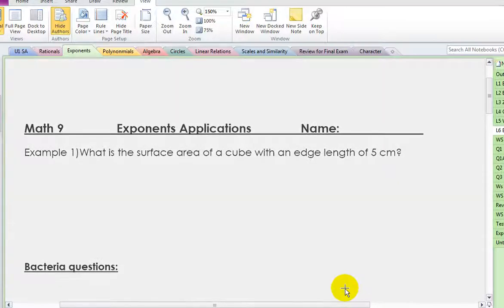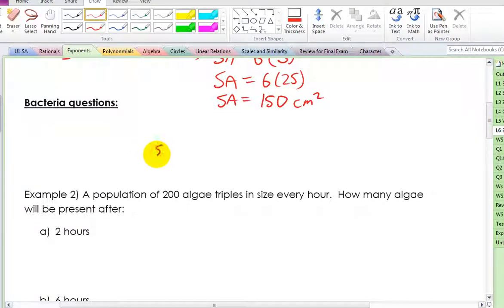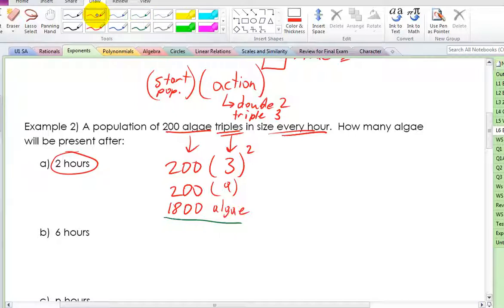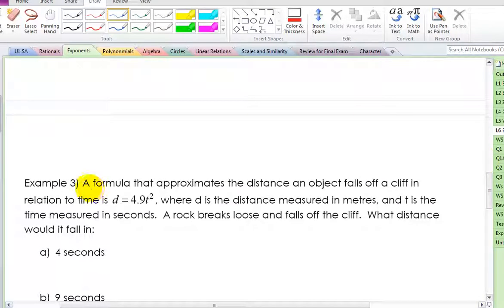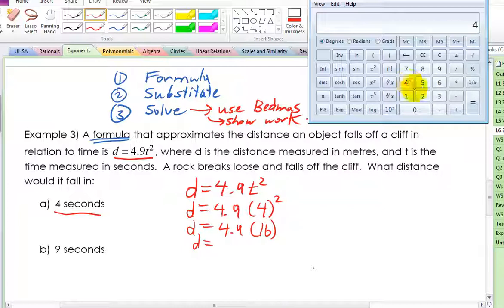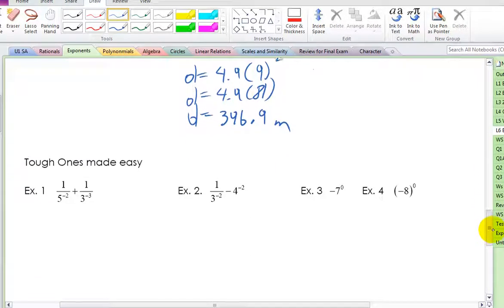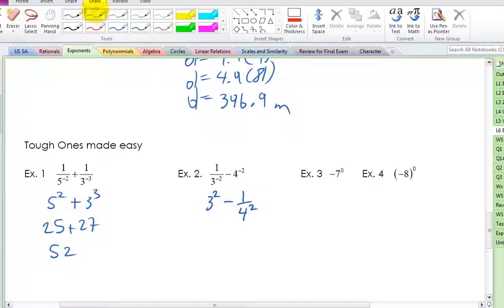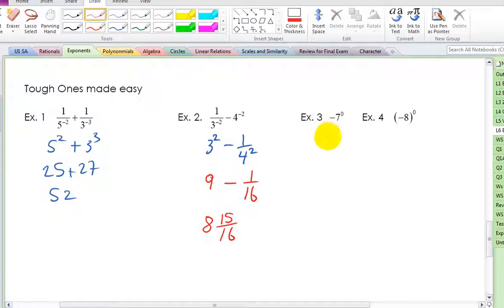L6 Applications of exponents